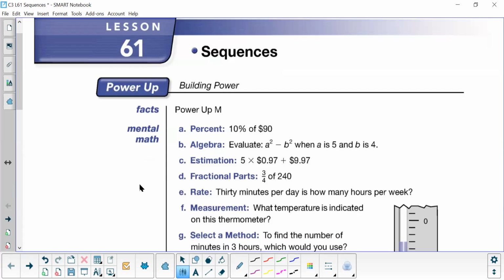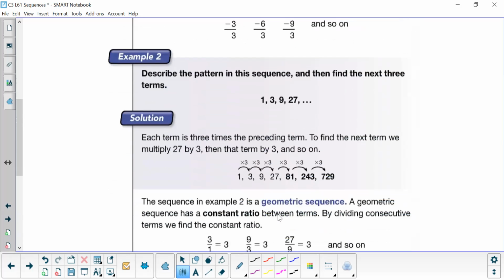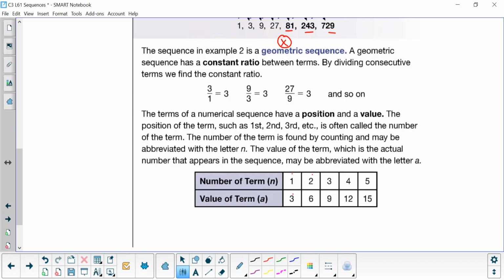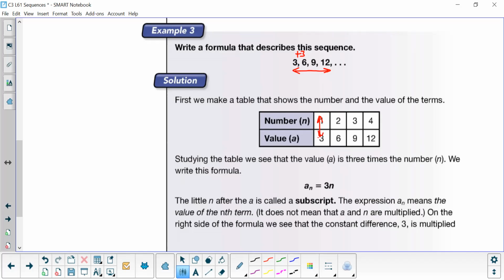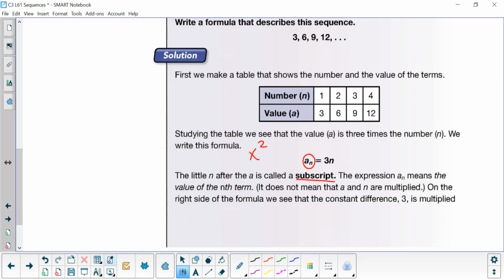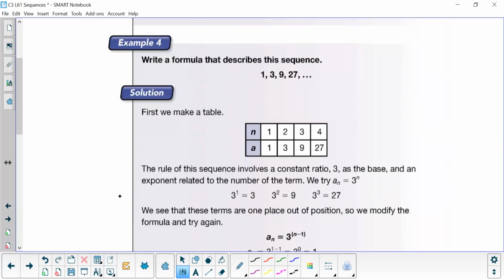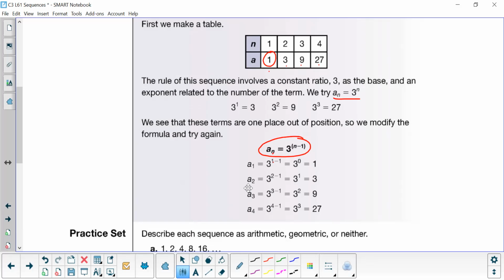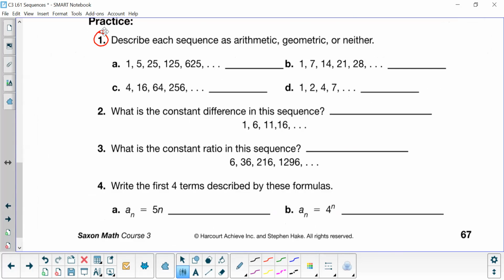2007 Saxon Math C3 L61 Sequences Lesson Video